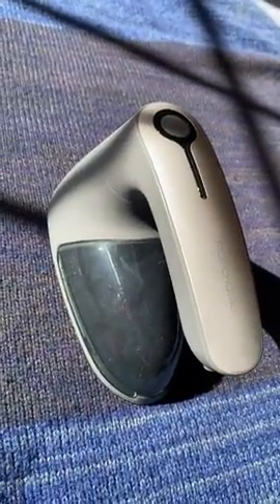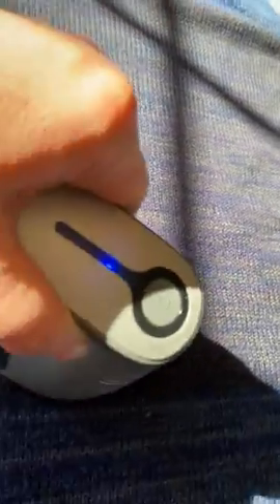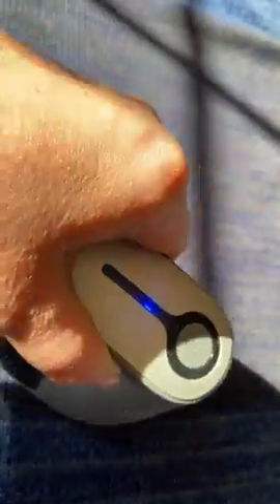POPCHOSE Fabric Shaver, Rechargeable Lint Remover with 6-Blades and Electrostatic Brush, Effectively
POPCHOSE Fabric Shaver Review: A Long-Term User's Honest Assessment

POPCHOSE Fabric Shaver, Rechargeable Lint Remover Defuzzer Sweater Shaver, Fuzz Remover for Clothes, Sweater, Furniture, Couch, Cashmere(Two 6-Leaf Blades Extra, Electrostatic Brush)…